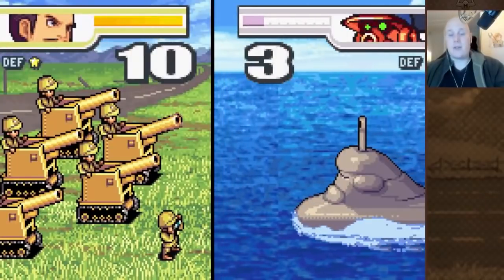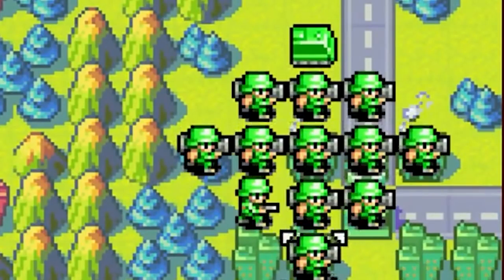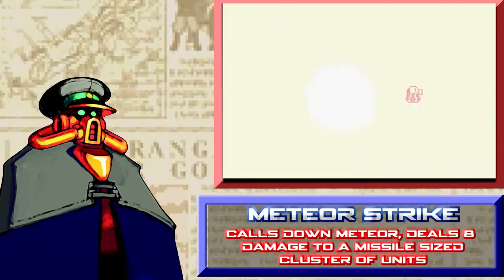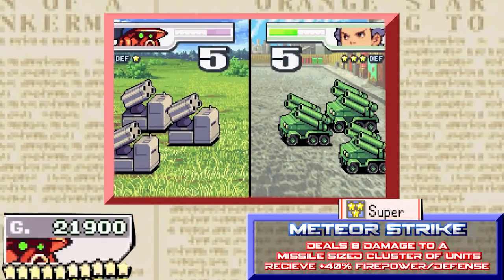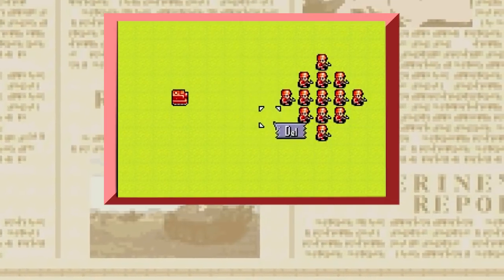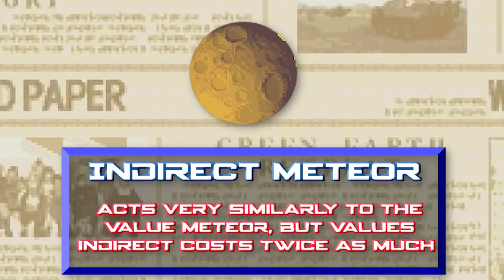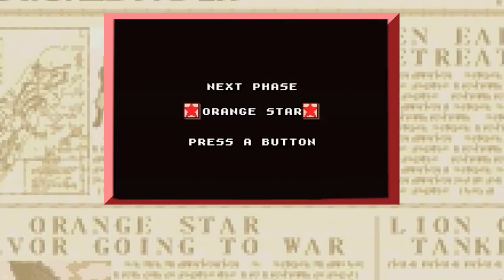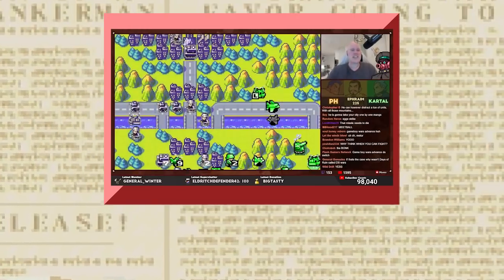Sturm's Meteor Strike Explained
How Does Sturm's Meteor Strike Work In Advance Wars?